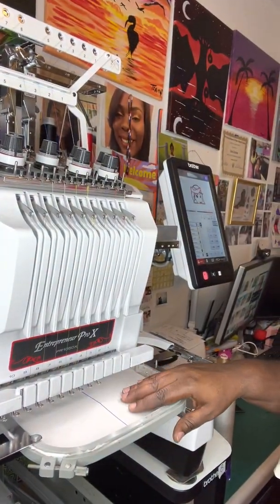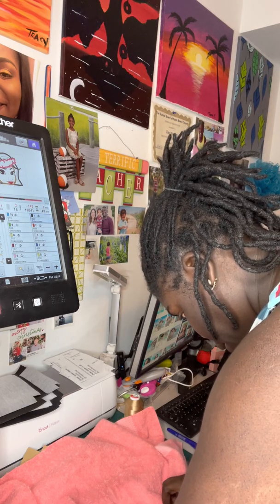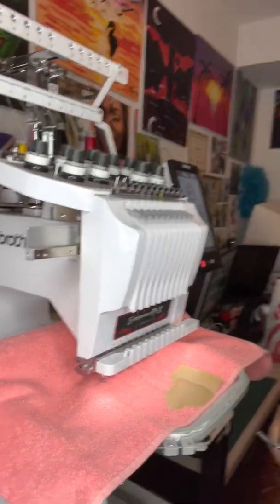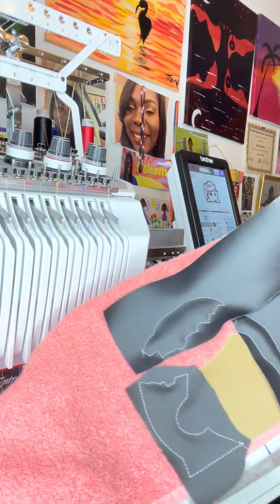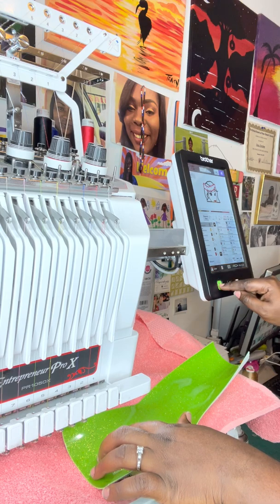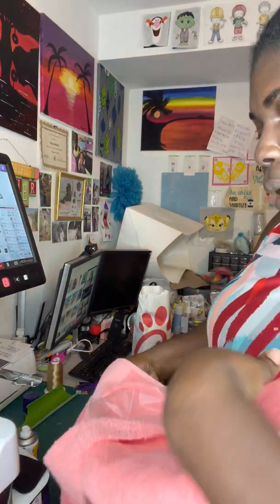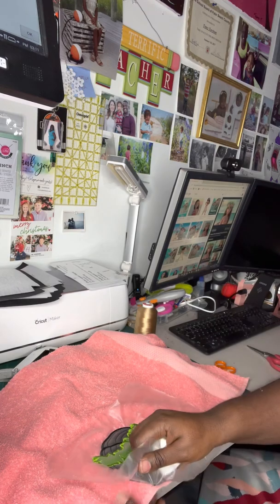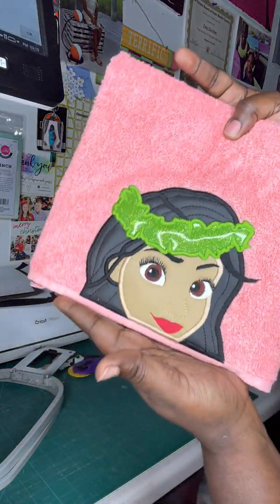Appliques with Character - How to Applique Start to Finish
Step by step instructions on how to applique a peeker on a hooded towel.